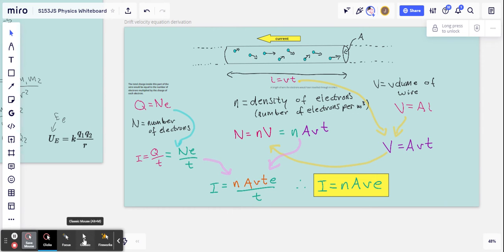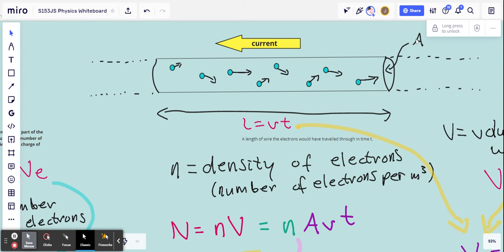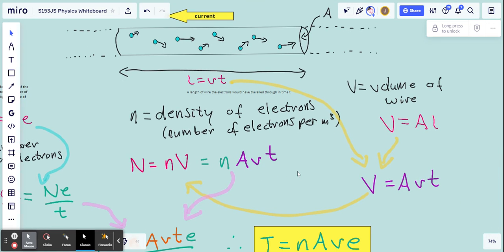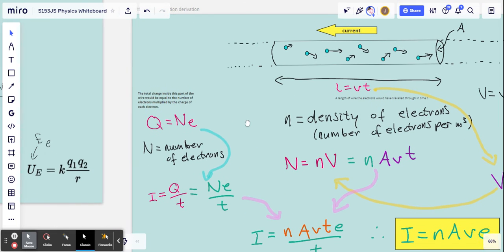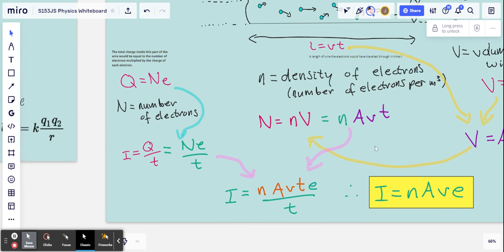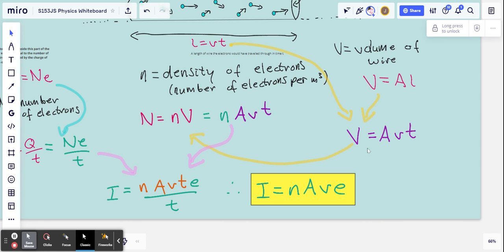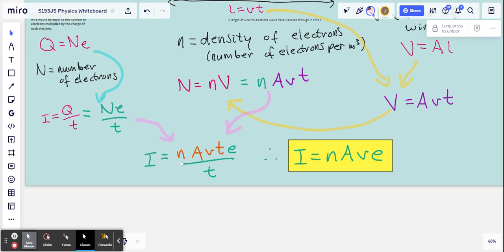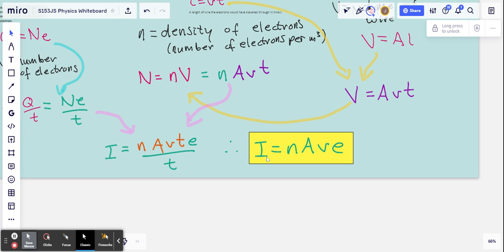Drift velocity equation derivation (A-level Physics, electricity)